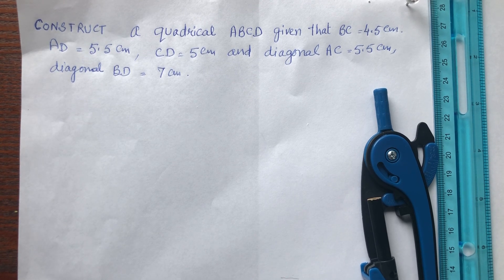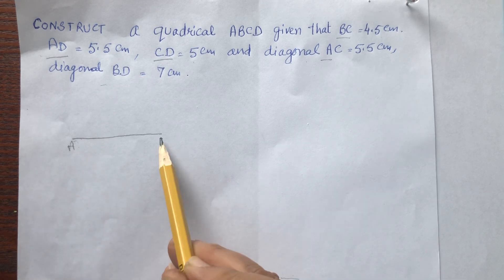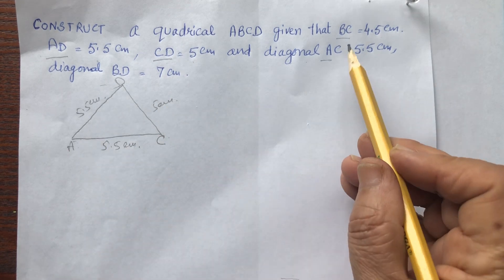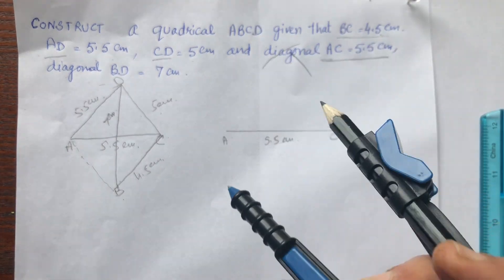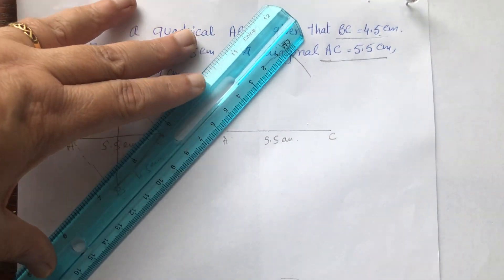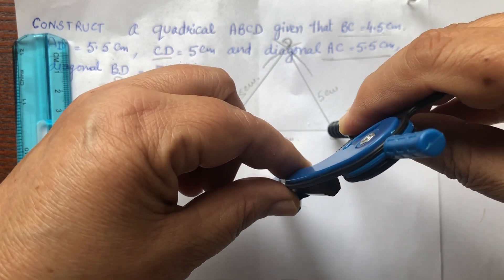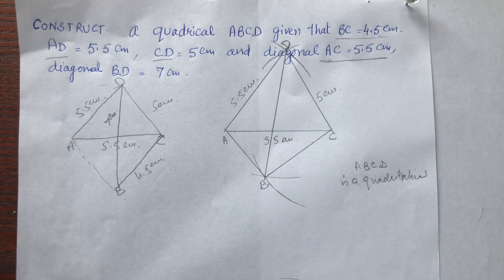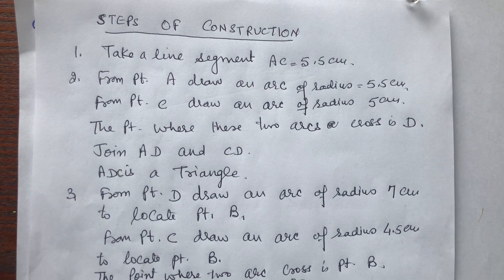[Practical Geometry] construction of quadrilateral | Grade 8 |Babbar Studypool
How to construct a quadrilateral when 2 diagonals and 3 sides